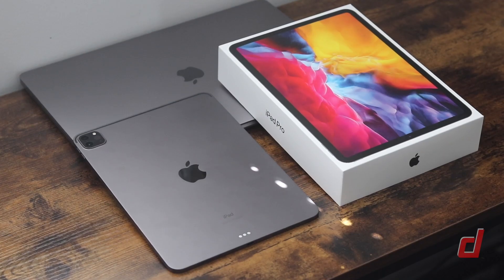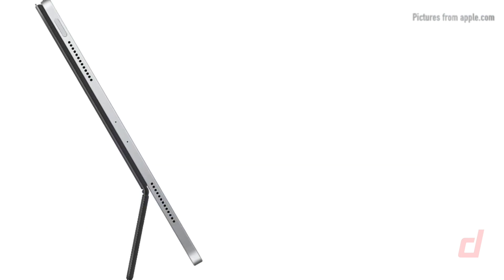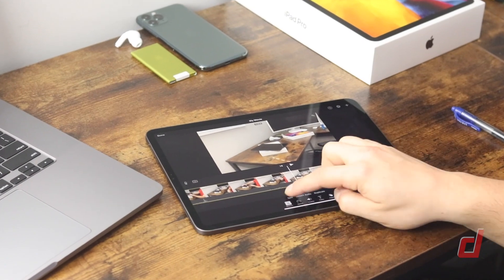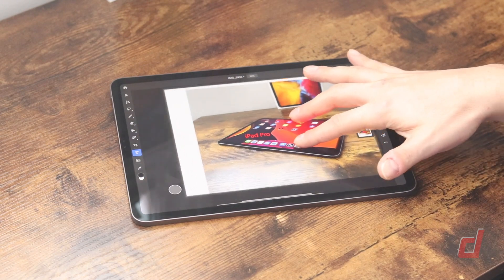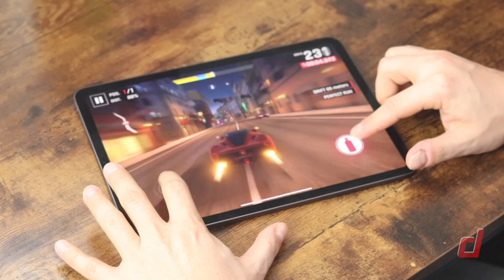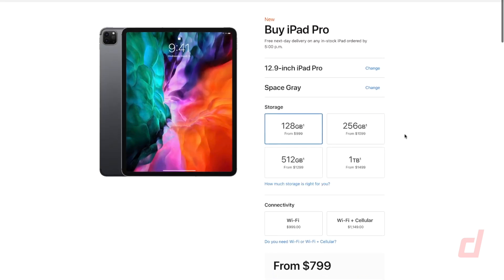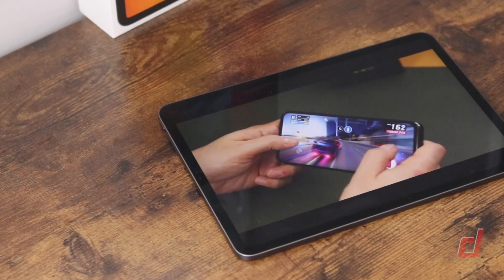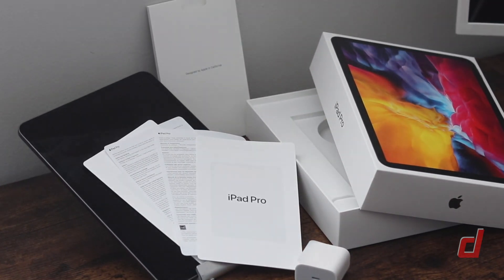New iPad Pro 11 Inch Review - Replaces Your Computer?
Here is Apples New iPad Pro 11 inch review. Is it the best iPad ever? The 2020 iPad Pro has a 2 new cameras a Lidar scanner and bumped specs that take it to a place no tablet has gone before. This review highlights that the iPad Pro is a computer and in many cases faster and more capable than your current PC. This new iPad Pro has a Magic Keyboard which costs extra but allows you to truly get that laptop experience. Track Pad, Mouse and keyboard support has been added to most iPads with iPad or 13.4 update. If you are looking to buy an iPad Pro and you don't currently have the 2018 model, this new iPad Pro 2020 model is a great upgrade. With that being said, it comes in a 12.9 inch iPad Pro and the 11 inch models. Up to 1 terabyte of storage, silver and space grey colors with many new features.